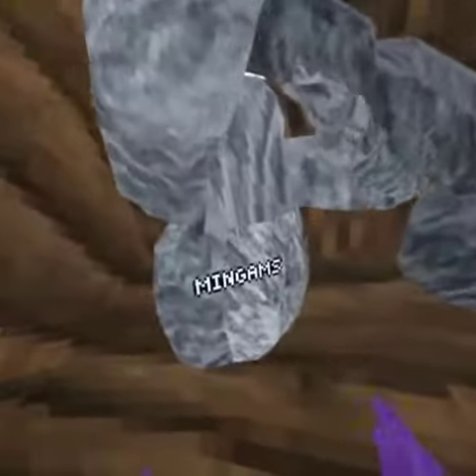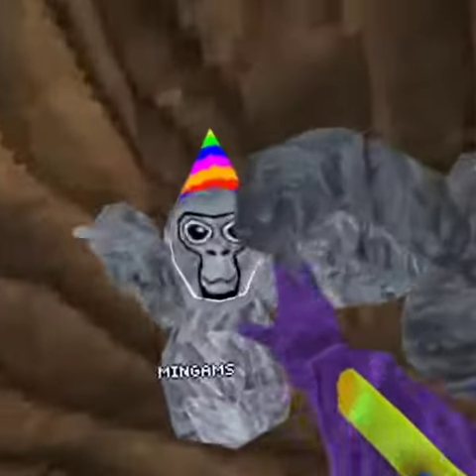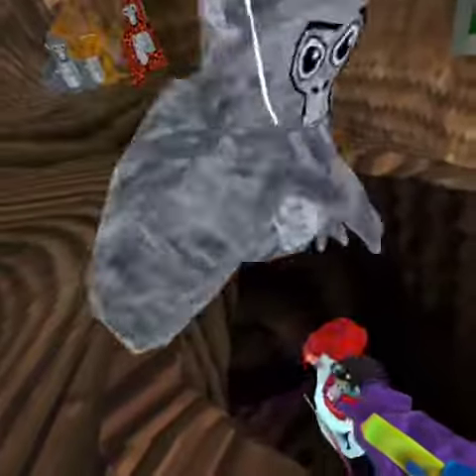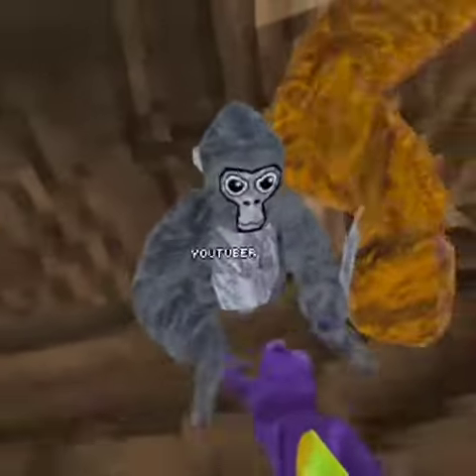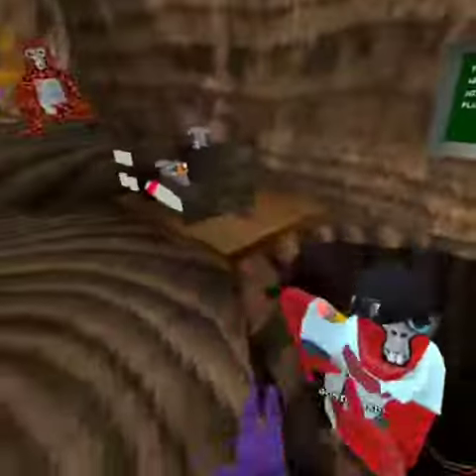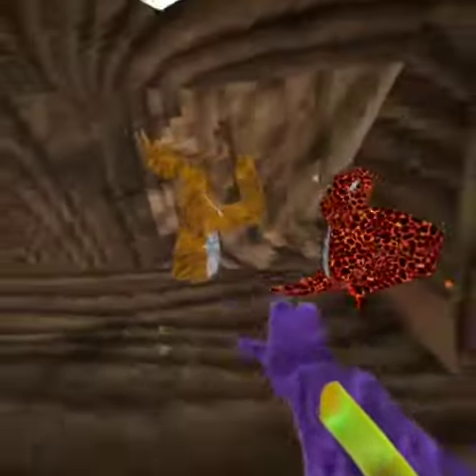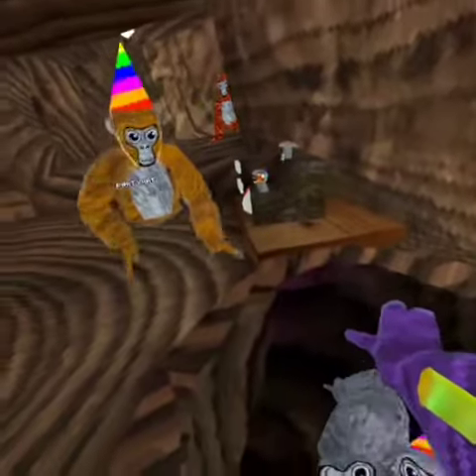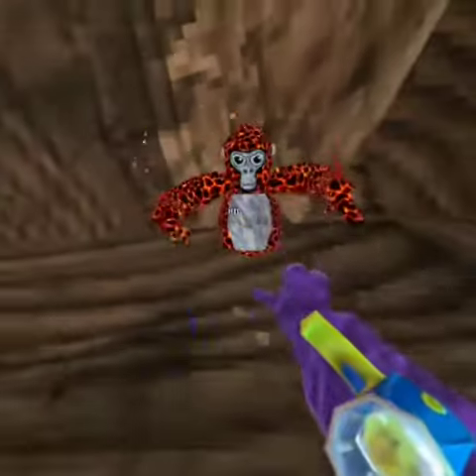how to make a mini games kid